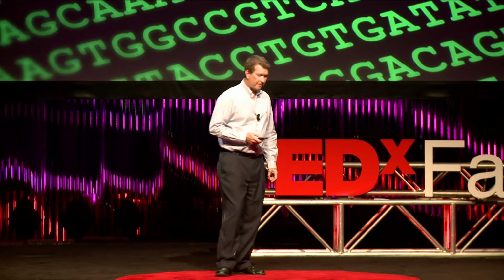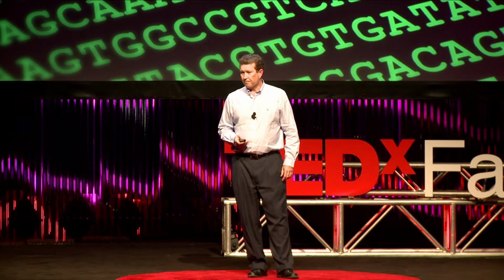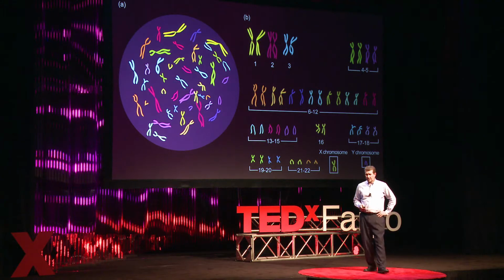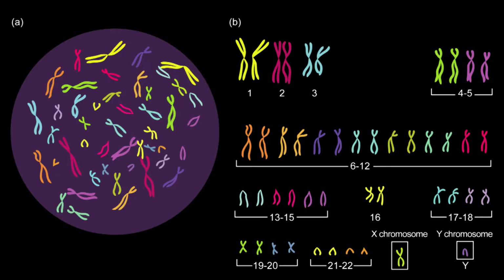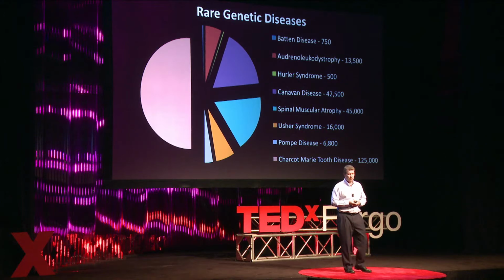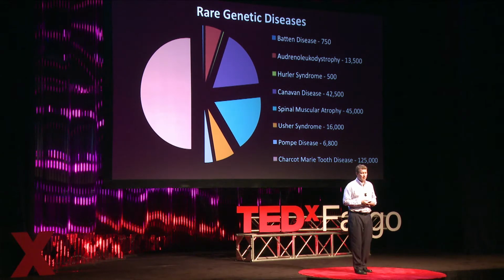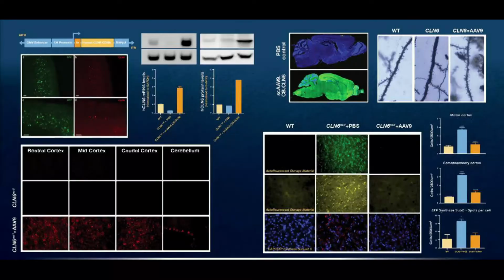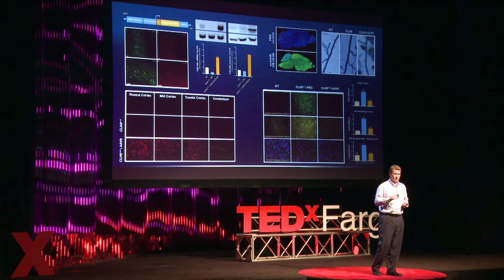Saving Children’s Lives and Getting Children Interested in Saving Lives | David Pearce | TEDxFargo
Presentation covered the basics in genetics of inherited diseases. That due to their severe nature, rob children of their lives. Cures are within reach through research now. However we need to engage in an age appropriate manner ways to educate and stimulate interest in children to continue with innovative and creative thoughts and approaches to cure more diseases.

David Pearce is President of Research for Sanford Health.  He completed his undergraduate Bachelor of Science Degree with honors in biological sciences at Wolverhampton Polytechnic in 1986.  He gained his PhD in 1990 at the University of Bath, UK, and did postdoctoral training at the University of Rochester, U.S., and Oxford University, UK.

Dr. Pearce heads the leading lab in Juvenile Batten disease research.  He has been researching Juvenile Neuronal Ceroid Lipofuscinosis (Batten disease) since 1997.  He is responsible for the establishment of the Batten Disease Diagnostic and Clinical Research Center at the University of Rochester School of Medicine.  His research has led to the first clinical trial for Juvenile Batten disease.  He has published over 100 research papers on Batten disease. He also oversees a national registry for rare diseases known as the Coordination of Rare Diseases at Sanford (CoRDS).